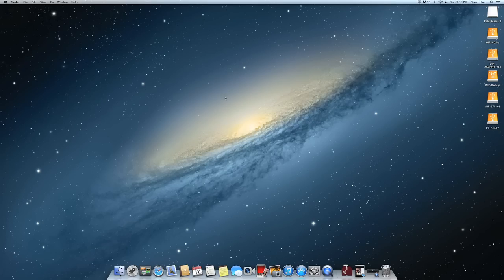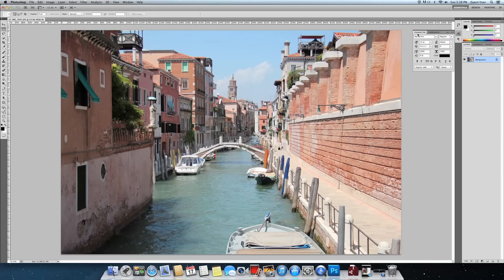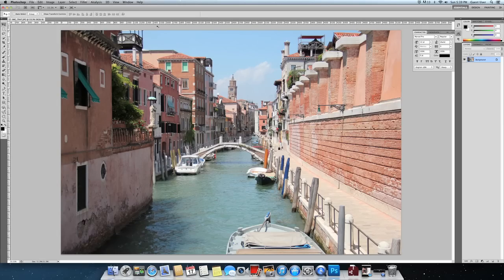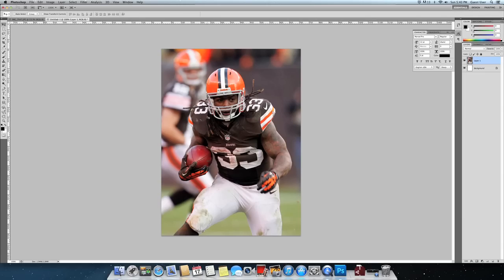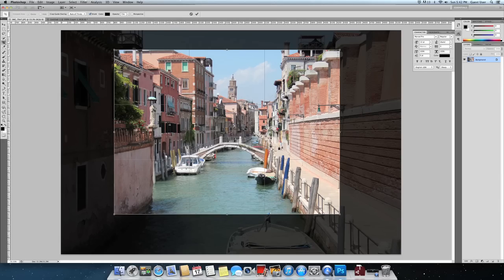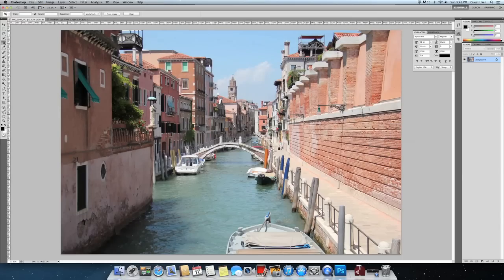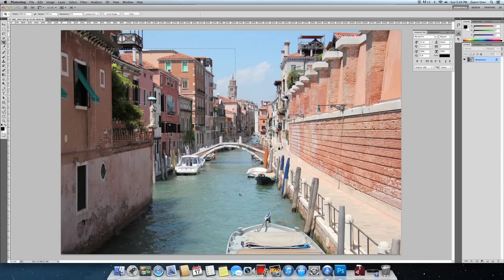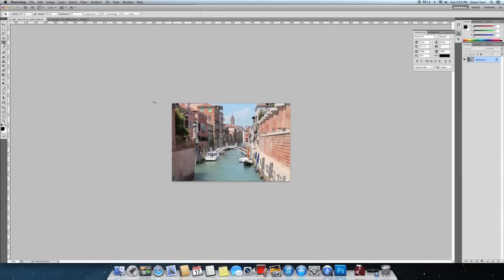Photoshop Cropping Tutorial